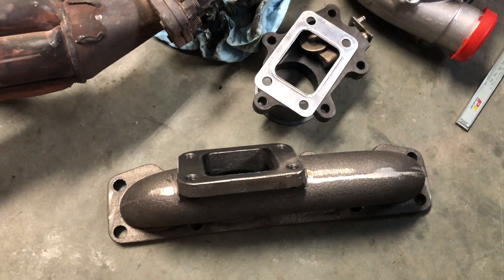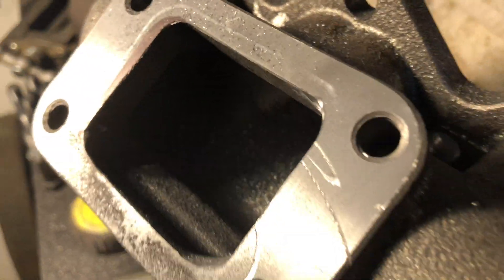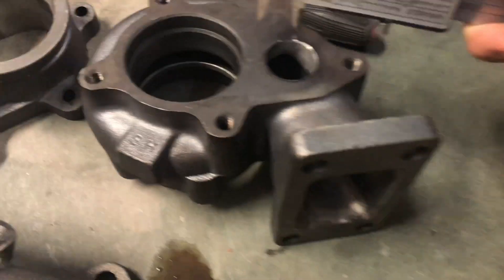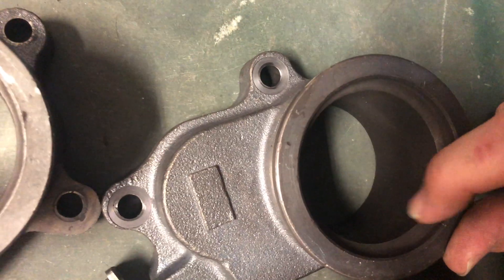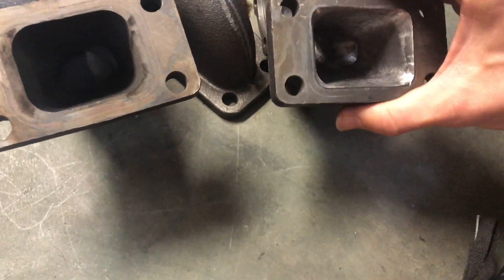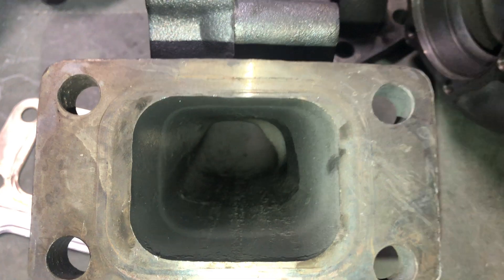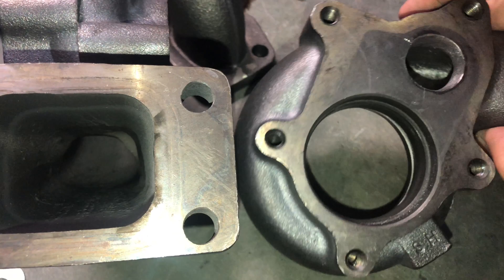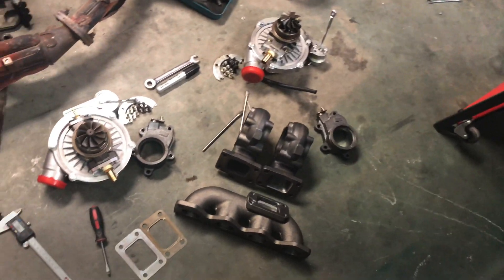How To Port Match A Turbo & Manifold | Boost Creep Killer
Tools used:
4pc Long Reach Rotary Burr Double Cut Carbide Bit W/ 1/4” Shank
5pcs 1/4'' Tungsten Carbide Rotary Point Burr Die Grinder Shank Set
Harbor Freight Rotary Tool (similar to name brand dremel)

Parts Used:
T04E Turbo
Miata 1.6L T3 Cast Turbo Manifold